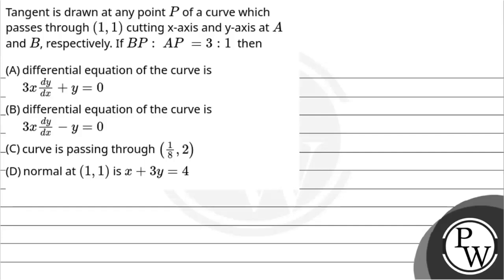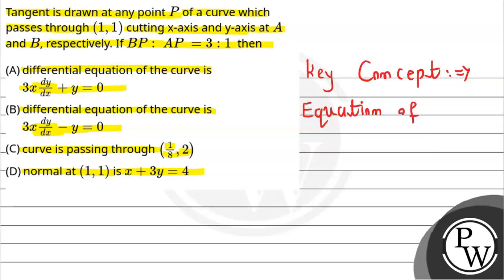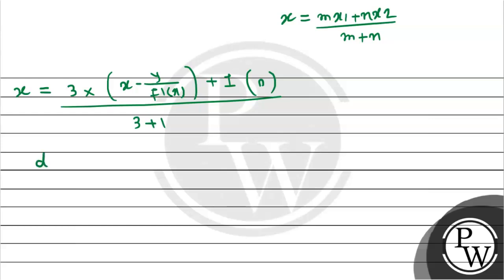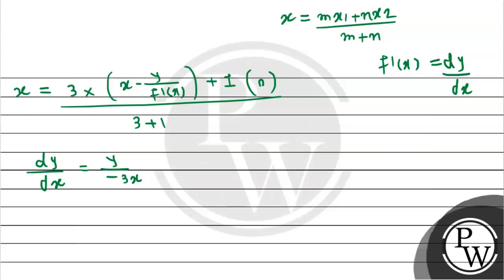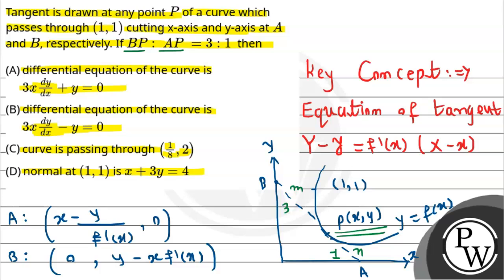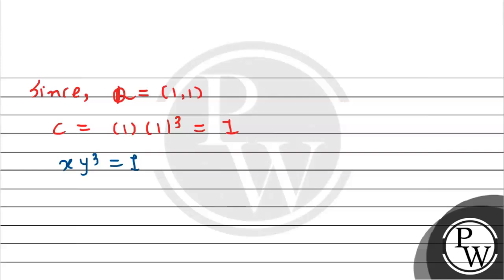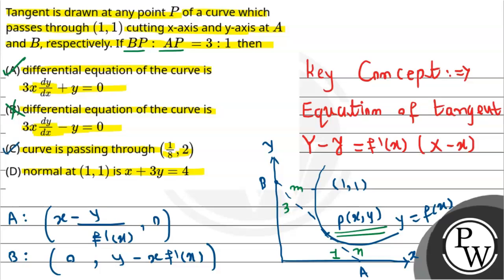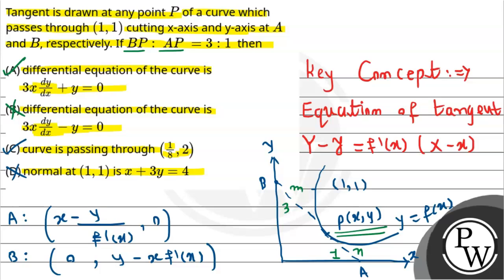Tangent is drawn at any point P of a curve which passes through (1,1) cutting x-axis and y-axis ....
Tangent is drawn at any point P of a curve which passes through (1,1) cutting x-axis and y-axis at A and B, respectively. If BP:&#160;AP&#160;=3:1 then 📲PW App